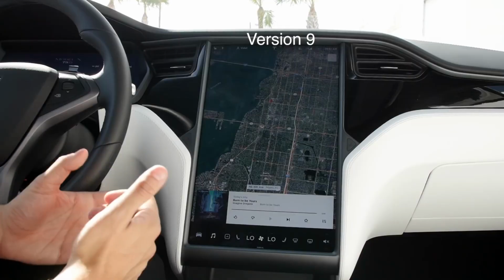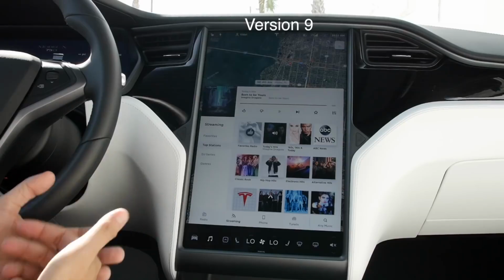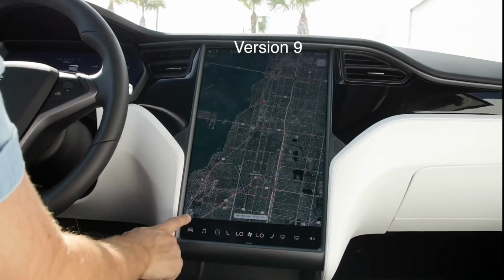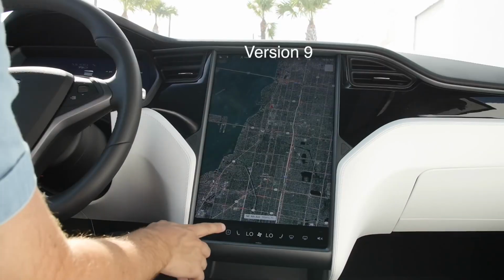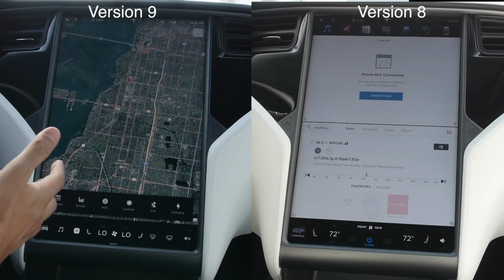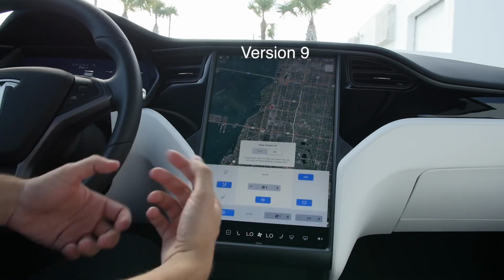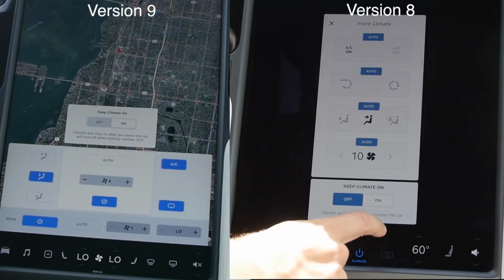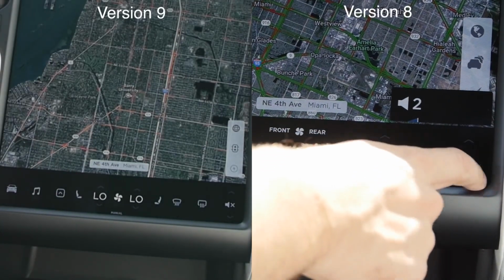Tesla V9 Software Update Comparison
Motor1 Teams Up With MYEV.com To Compare Tesla's V8 And V9 Software Updates.

We were very fortunate to get our hands on two Tesla Model X  SUVs at the Motorsport headquarters in sunny Miami, Florida. Aside from paint color, the two all-electric family haulers are exceedingly similar in almost every way. However, there’s one major difference that you won’t notice without having the opportunity to step inside each car.

Tesla Model X “Exhibit A” has recently received the new Tesla Software Version 9 update, while “Exhibit B” is still wearing Version 8. How do they compare? What’s new in Version 9? What are the pros and cons of each system?

Our good friend and co-worker, Clint Simone from the Motor1.com team takes you on a brief side-by-side tour of these two Teslas to answer the above questions.